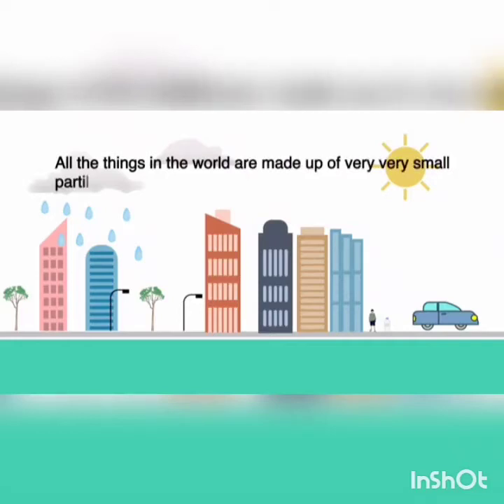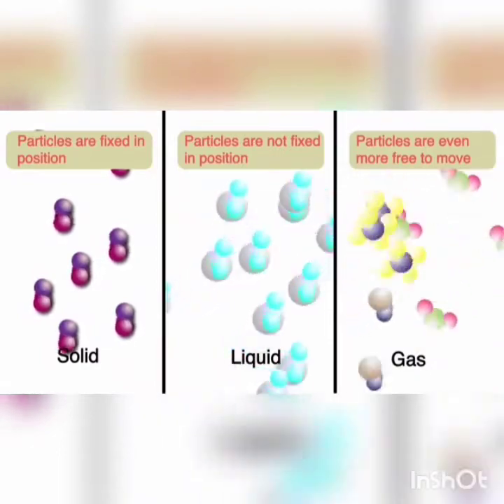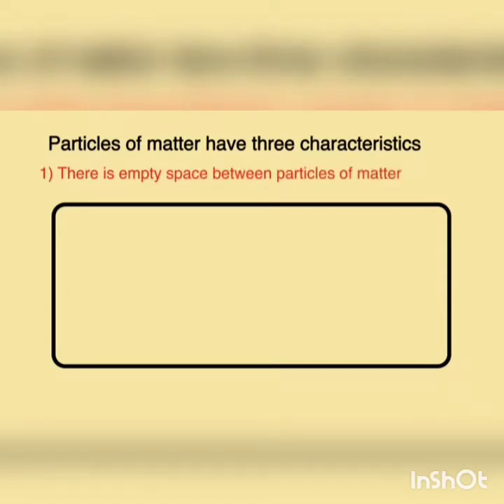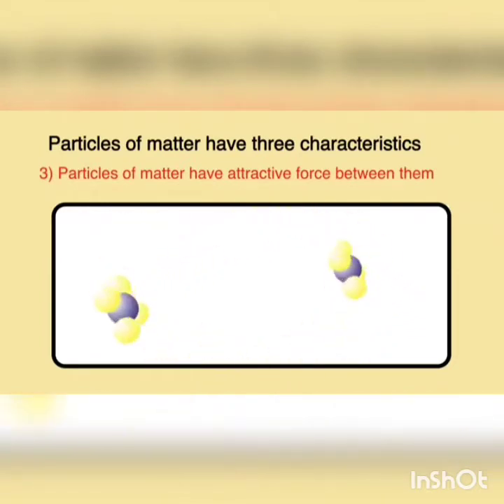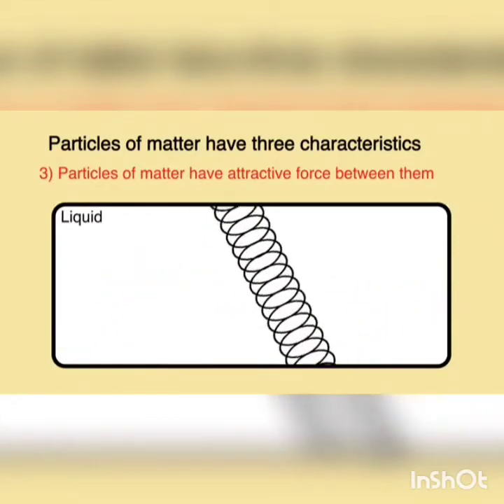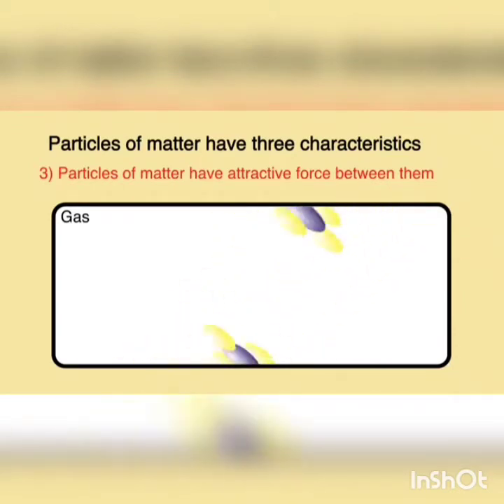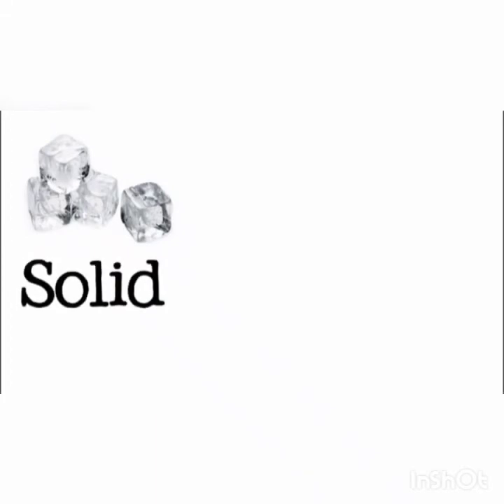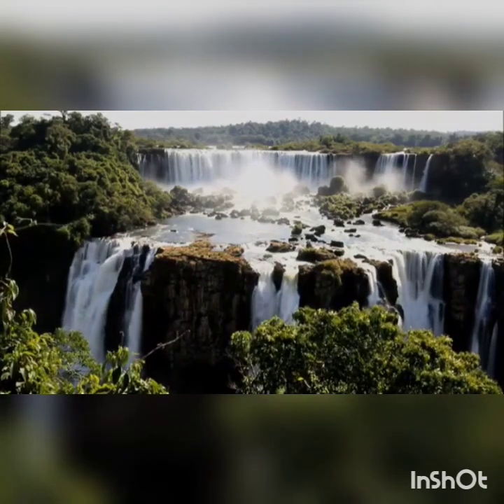Class-6th Physics Second Session of Matter by Samuel Sir (28.04.2021)